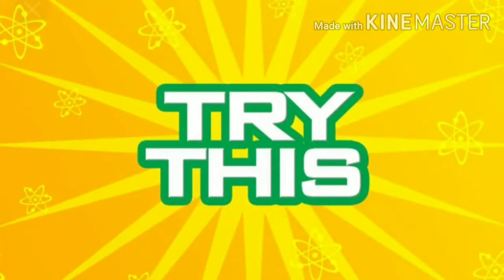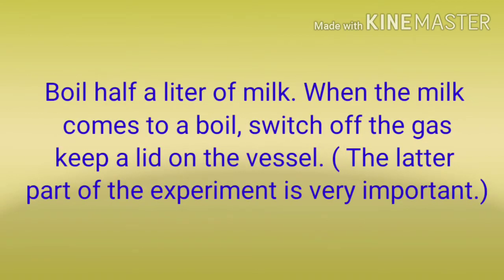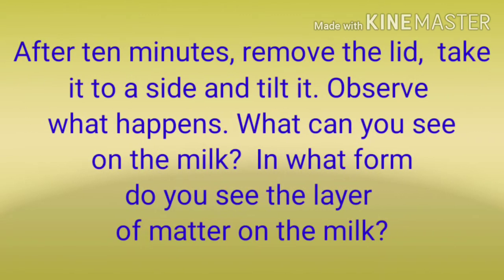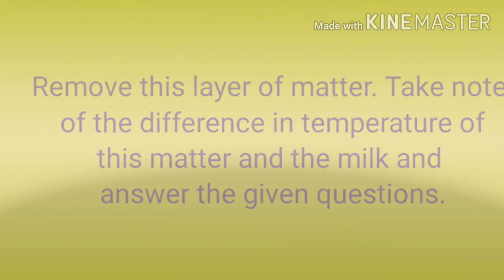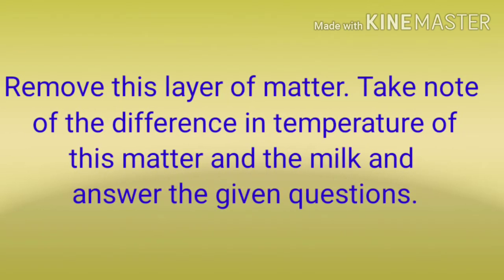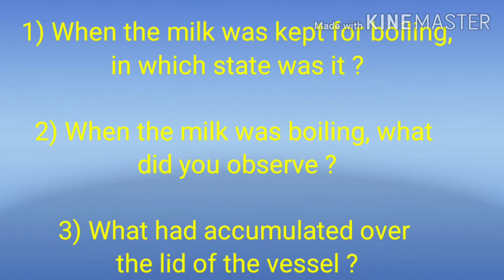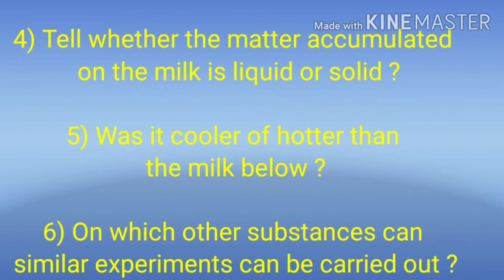STD : 8th, Geography, Chapter 2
Interior of the Earth ( Lecture 1 )